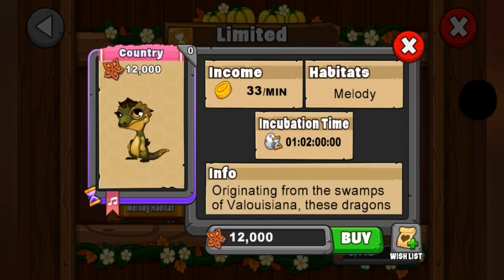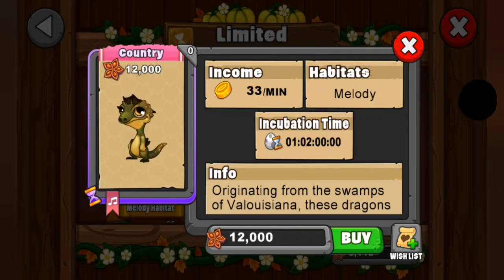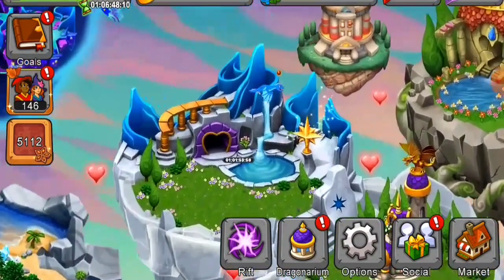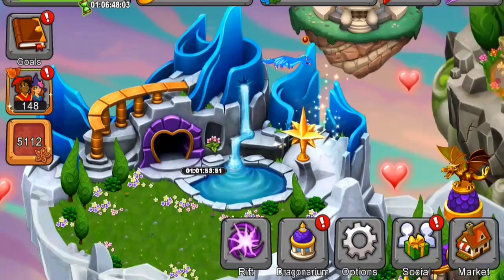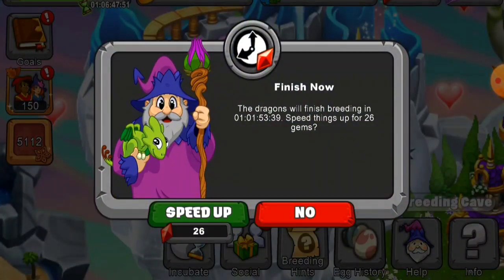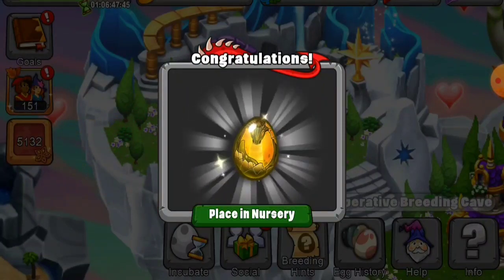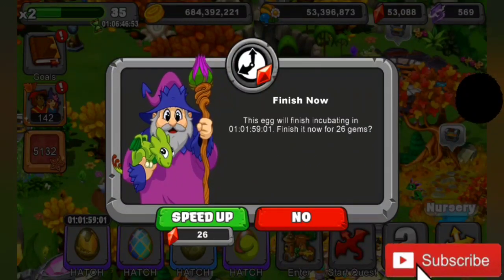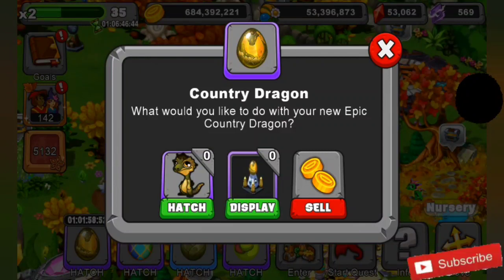How I was able to Breed the New Epic Country Dragon in Dragonvale! Breeding tips/Breeding guide/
In this video I will show you how I bred the new Epic Country Dragon in Dragonvale. This is a limited Dragon in the Om of Noms Event!